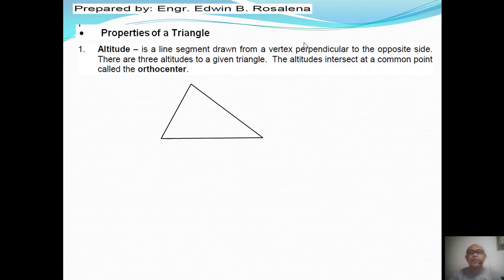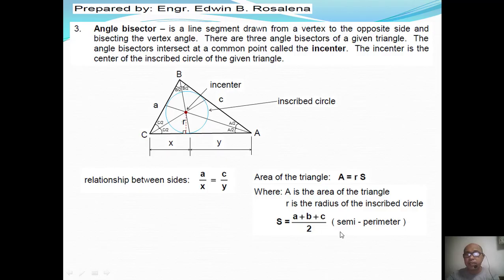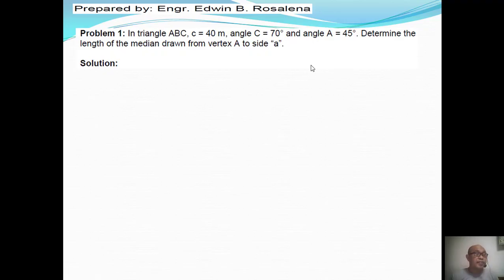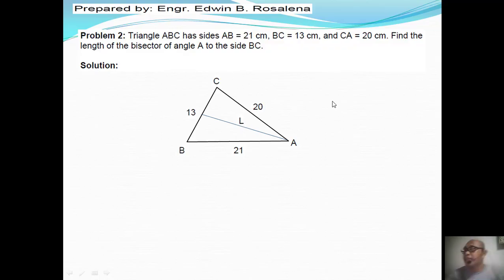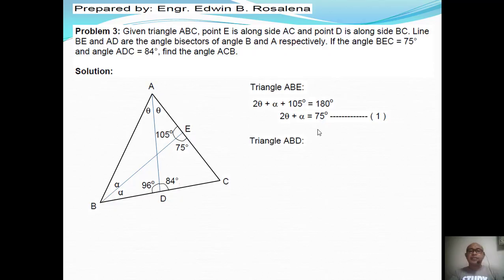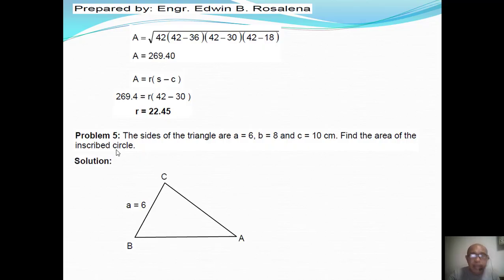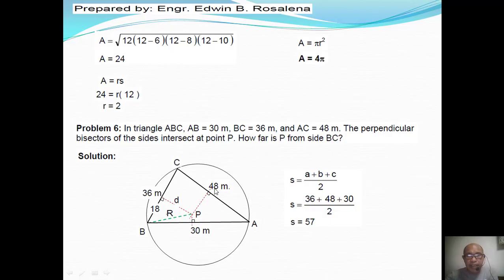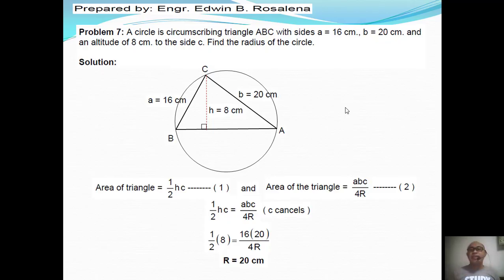GEOMETRY 2( PROPERTIES OF TRIANGLES )